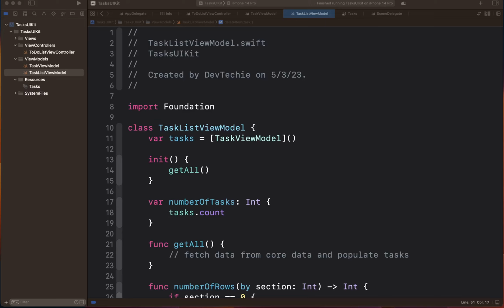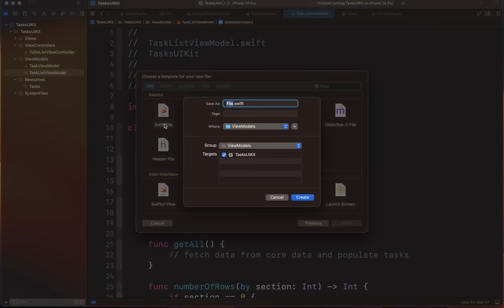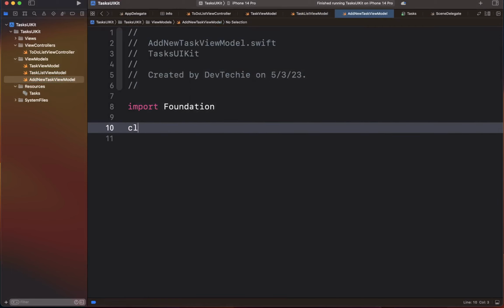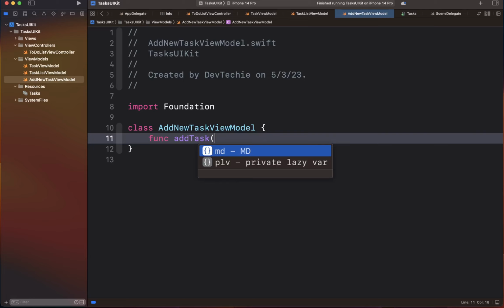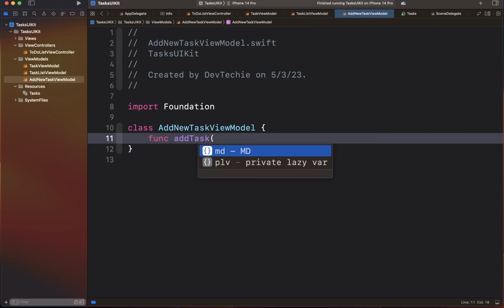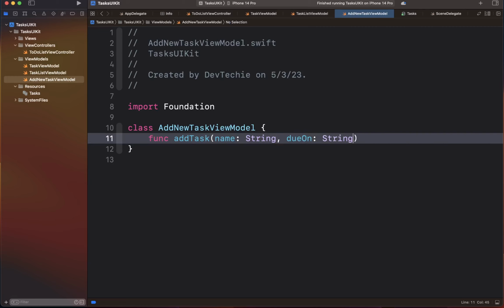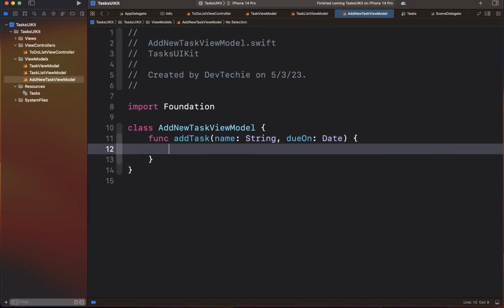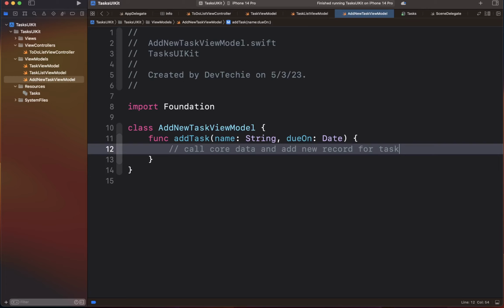Build Complete Task List App in UIKit, Core Data, MVVM, Lottie : Part 7